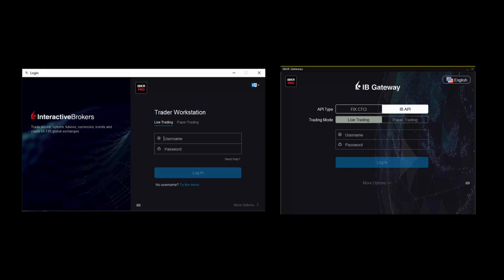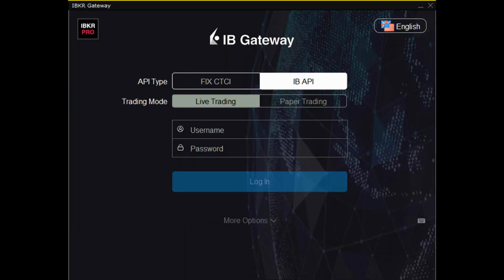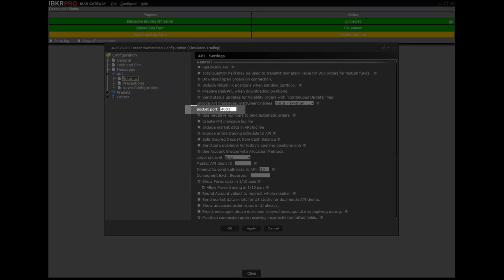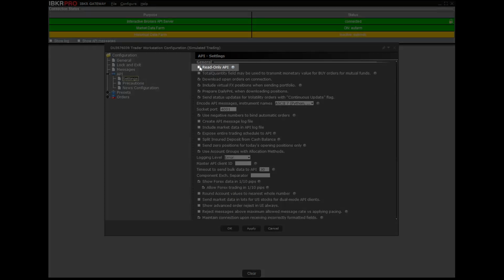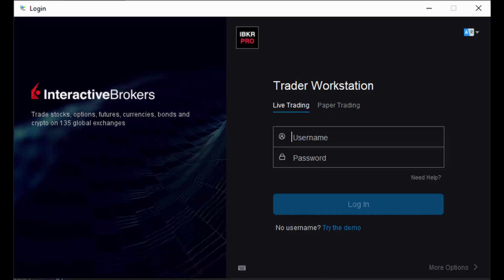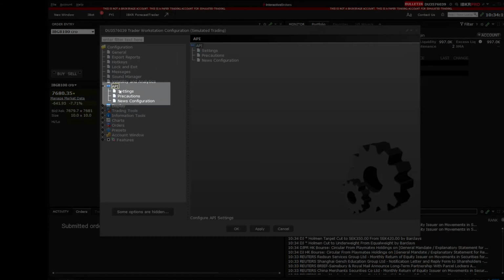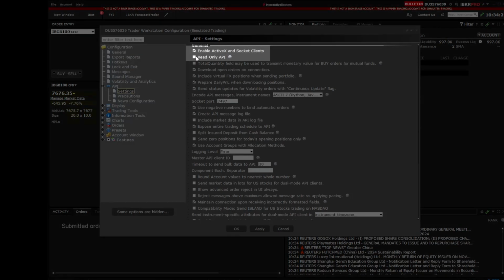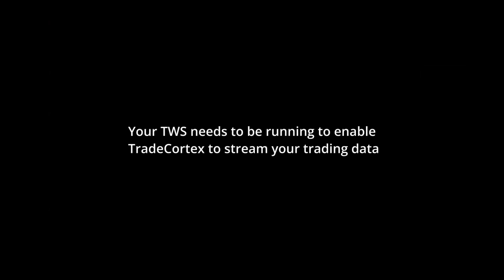TradeCortex - Setting up IBKR API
This video demonstrates the step-by-step process for setting up API access in Trader Workstation (TWS) and IB Gateway, enabling real-time data streaming into TradeCortex.